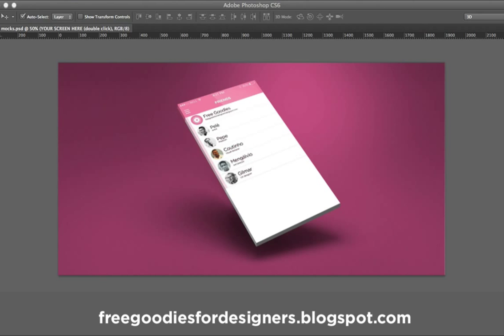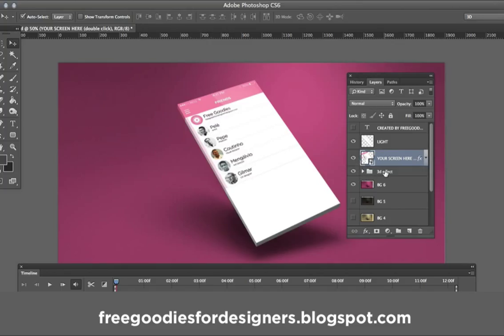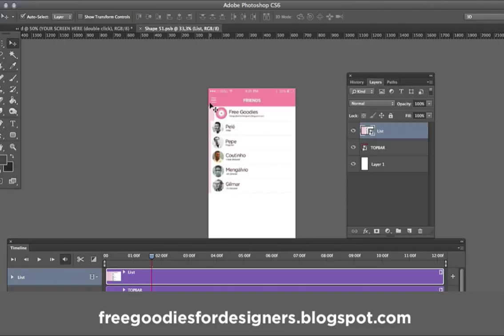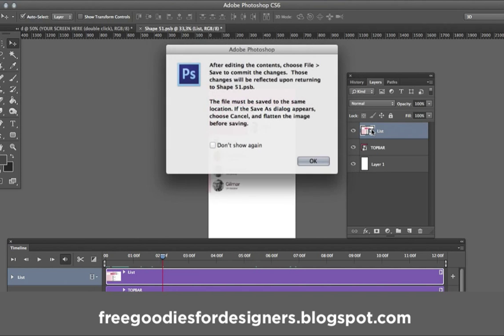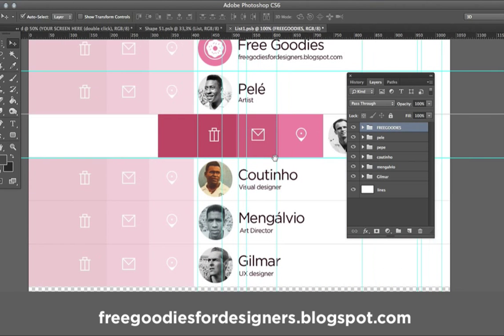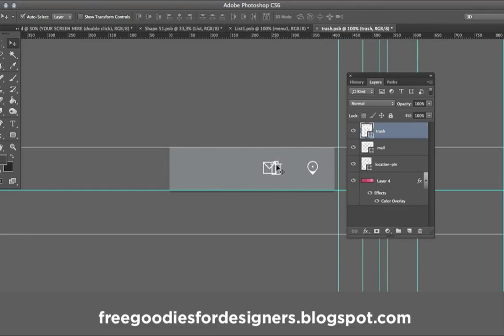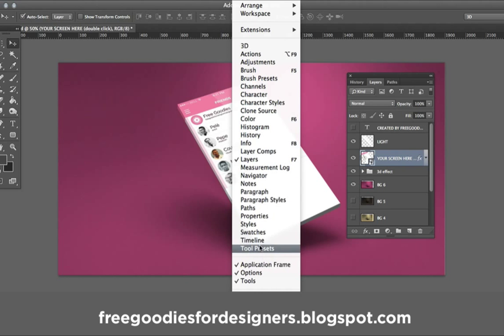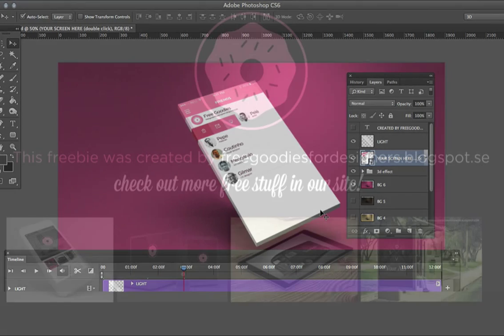PHOTOSHOP ANIMATION TUTORIAL IPHONE ISOMETRIC SCREEN - WITH FREE EDITABLE FILE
In this video you will learn how to edit our free file of an ipjone isometric screen animation. Download the free editable file of this tutorial